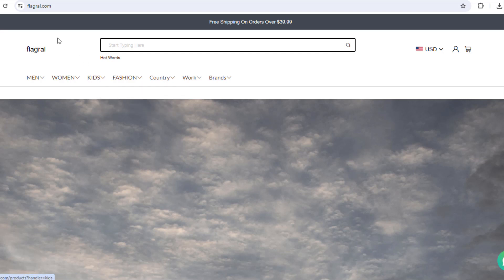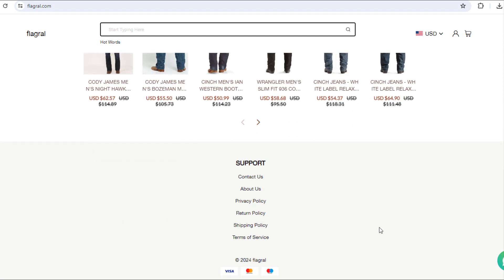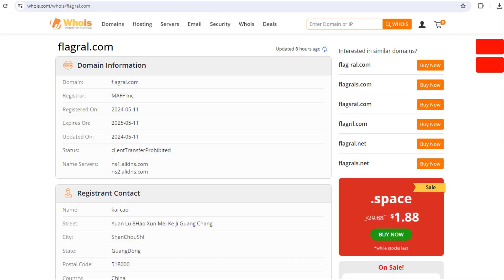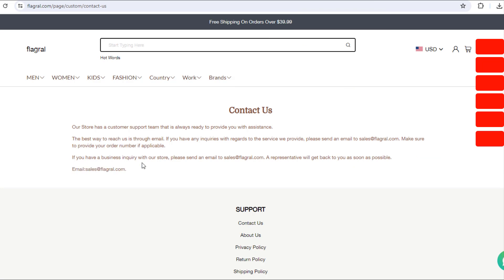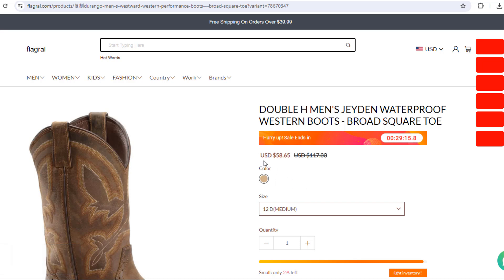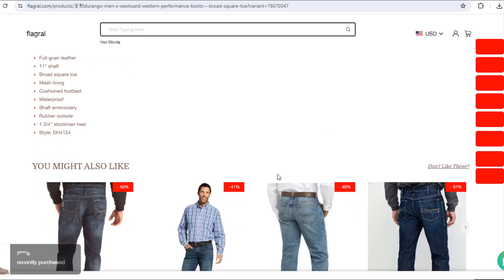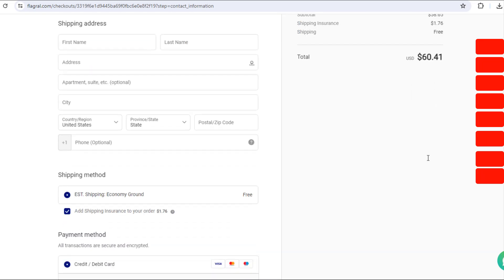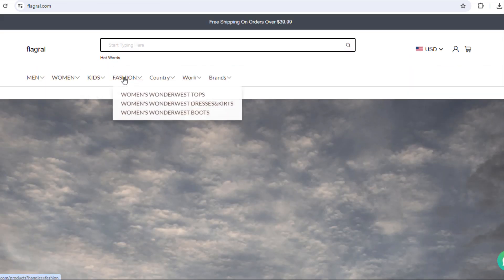Flagral review | is flagral.com safe for Shopping or a scam?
Many shoppers ask about flagral and need to know if flagral.com is a scam or legit?
Find out what to do if you paid someone you think is a scammer, or if you gave a scammer your personal information ….. If You Paid a Scammer …. Did you pay with a credit card or debit card? … Did a scammer make an unauthorized transfer from your bank account? …. you have to do 1 thing